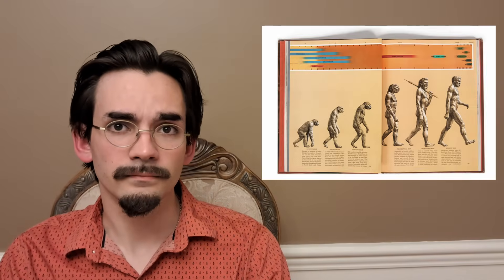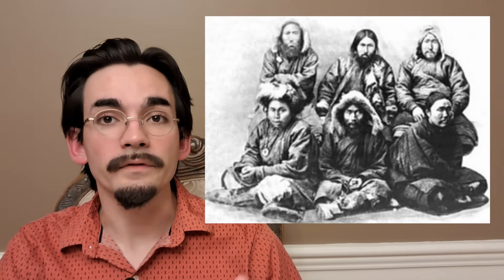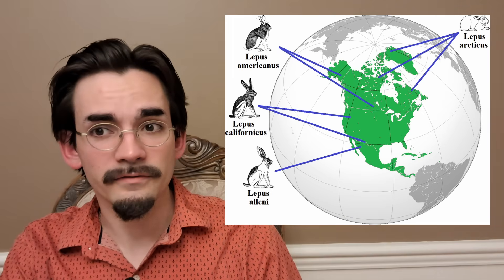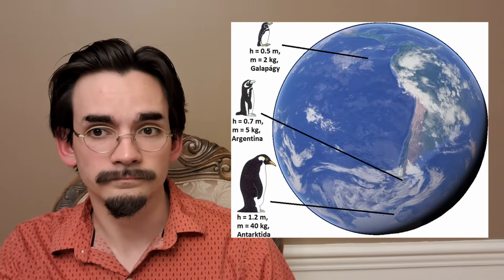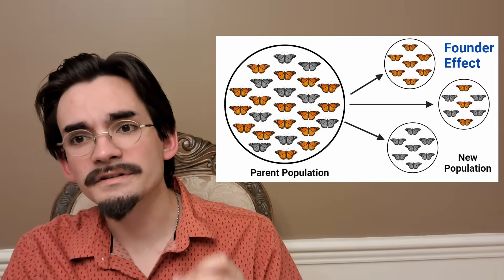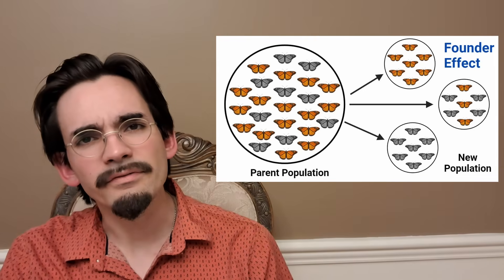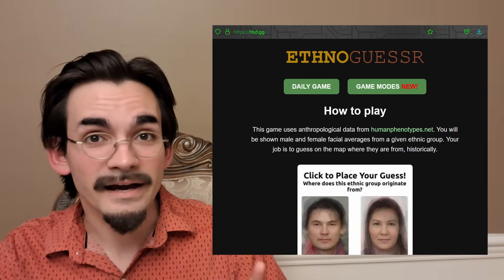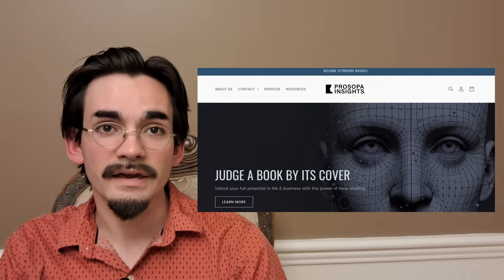The Science Behind Race: Human Phenotypes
Humans are a marvelously diverse species, in environment, appearance, and behavior. Why is this? How has evolution impacted human biodiversity? Does it still affect us today? We will answer all these questions and more today in this video.

You can play EthnoGuesser here, he's always adding new game modes!

Chapter timecodes:
0:00 Introduction
1:26 Genotype vs Phenotype
2:24 Climate and Evolution
6:33 Other Evolutionary Factors
8:43 Cross-Breeding with Other Human Species
9:39 How to Know Someone's Phenotype?
10:57 Conclusion

Sources cited:
- Common knowledge
- "It is well known that..."
- The Collective Unconscious
- The Gnoosphere
- The Ashakic Records
- Ancestral race memories
- It was revealed to me in a dream
- I made it up

All images used were either created by and for Prosopa Insights or were taken from publicly available online resources (usually Google Image Search). If I mistakenly used your image in a video without your permission and you would like it removed, send an email to and we’ll work from there.